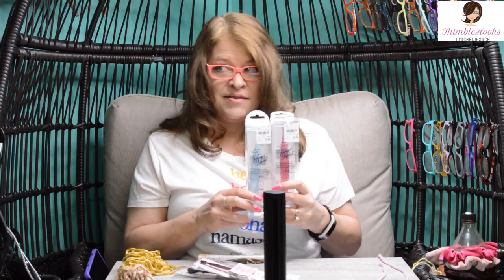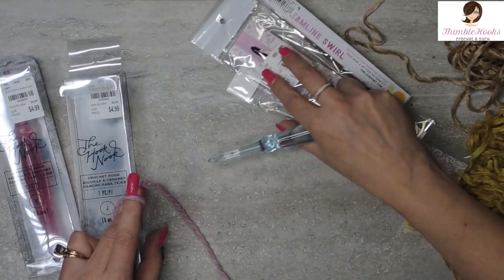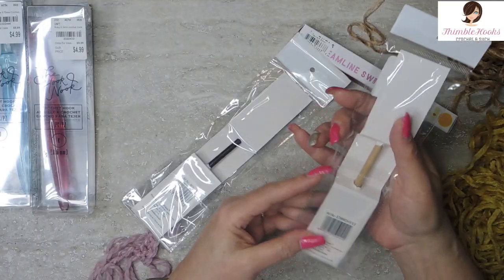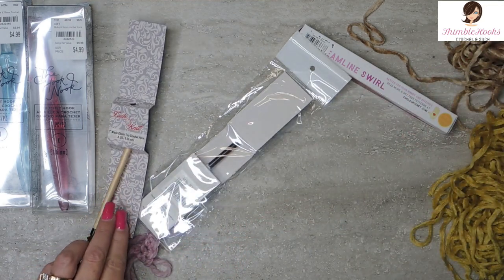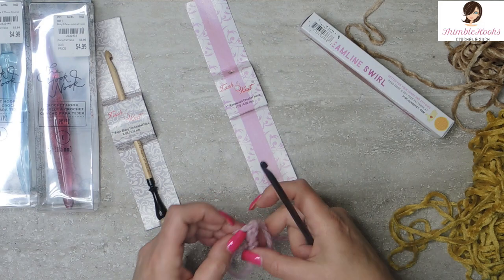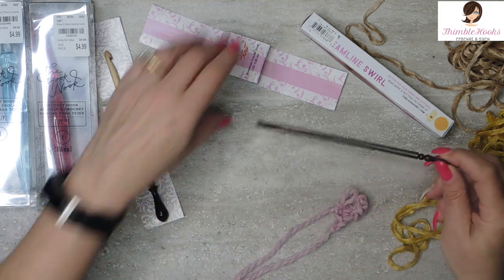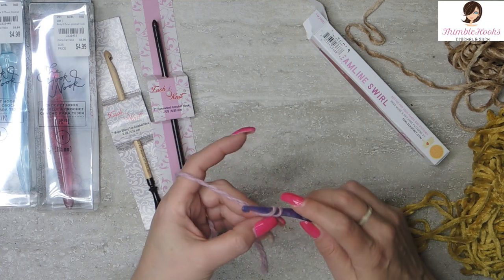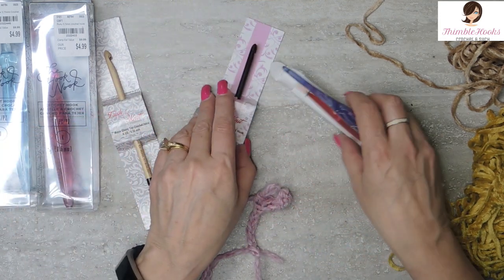Furls + Crochet Hook Review / Confessions of a Crochet Hook Hoarder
Crochet Hook Review / Confessions of a Crochet Hook Hoarder | FURLS TAURUS, THE HOOK NOOK & FASH O' KNIT

Today I show you another part of my crochet hook collection.  These are 5 hooks that I acquired very recently.
2 from The Hook Nook
2 from Fash O' Knit
(All 4 purchased at Tuesday Morning)

And another wonderful Furls from my DH.

Hope you enjoy! ThimbleHooks - "The hardest working crocheter on YouTube"